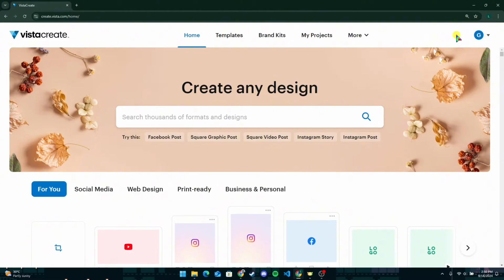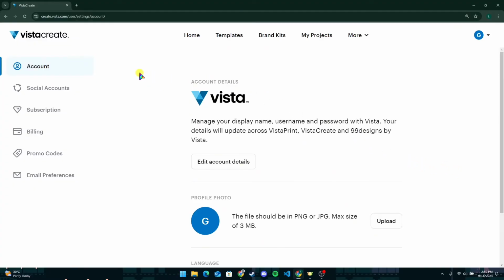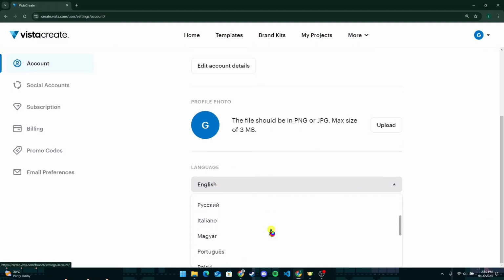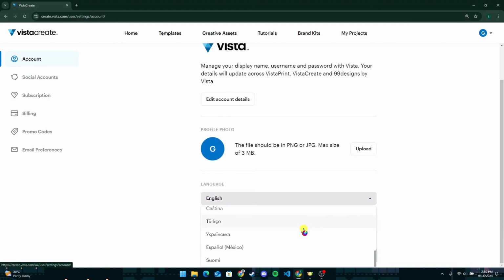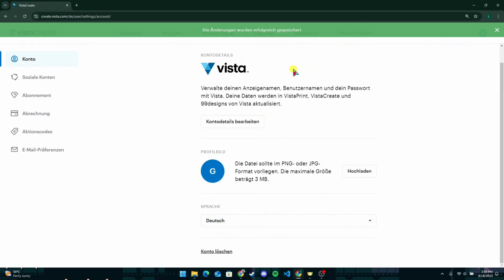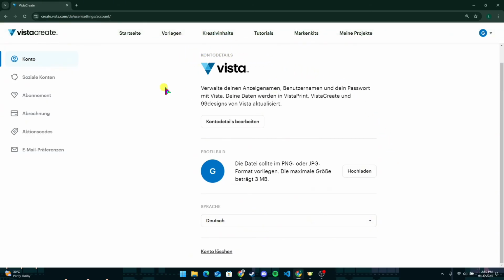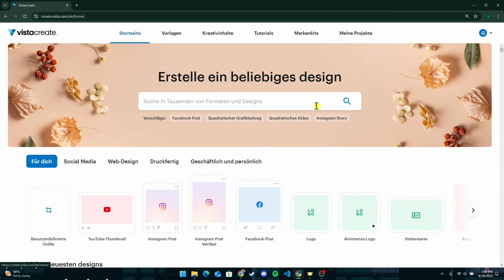How to Change Language in VistaCreate 2024?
In this video, I’ll show you how to change the language settings in VistaCreate (formerly Crello) to make your design experience more comfortable and accessible. Whether you prefer English, Spanish, or any other language, this step-by-step guide will help you switch languages effortlessly.

Customizing your language settings can enhance your workflow and make designing even more enjoyable. Get Started to professional Editing Journey from us.